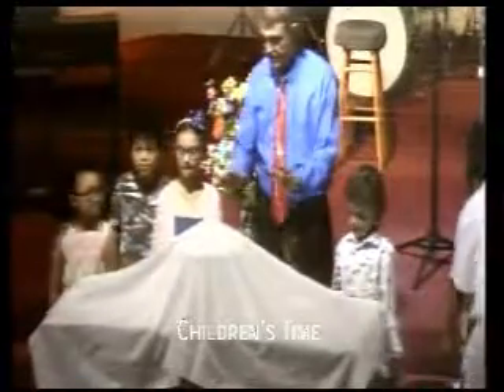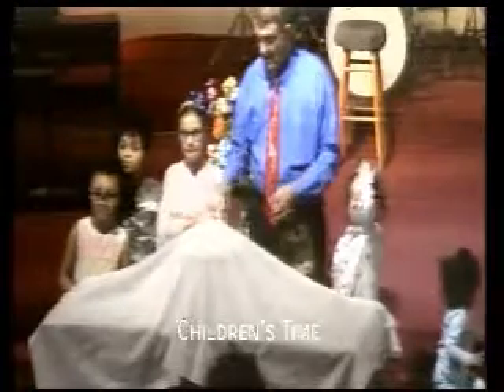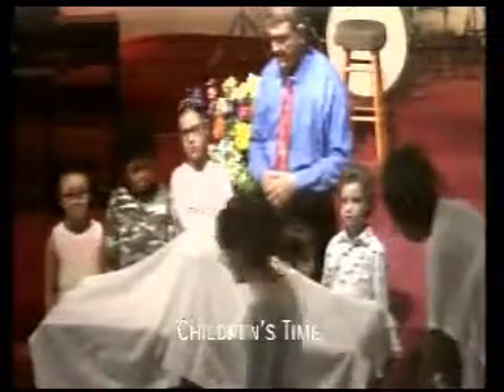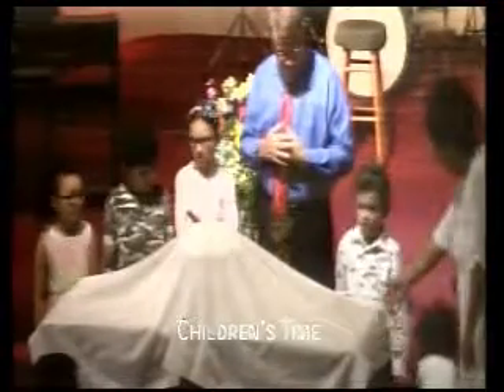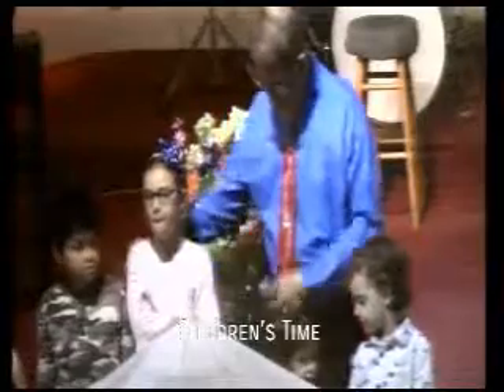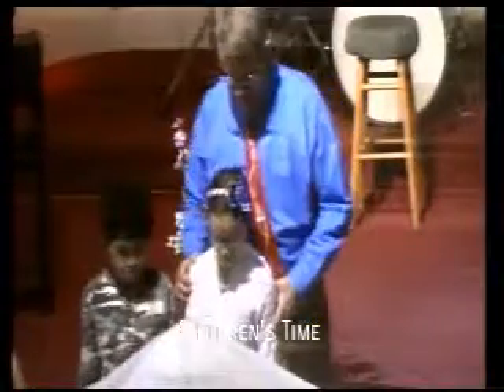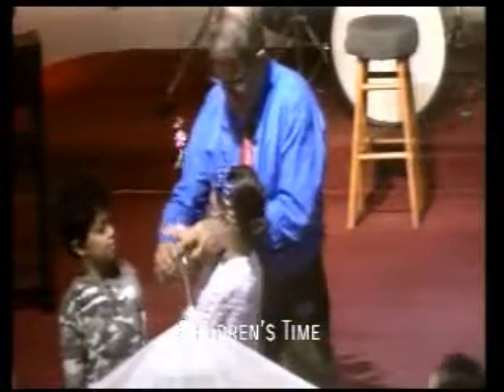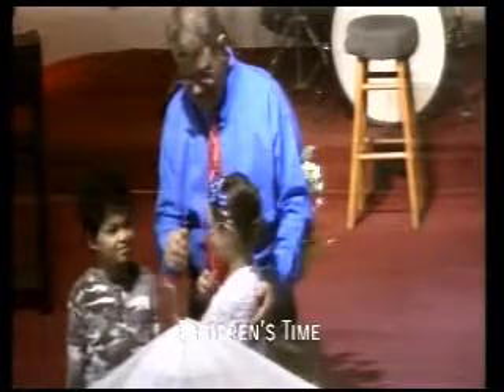Object Lesson Two Ordinances 080419 Statt Riddlebarger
Pearsall Road Church (JesusSA.com) invites all to come and be part of this fresh worship experience in a pleasant facility with a friendly, multicultural congregation that worships each  Sunday at 10:45 a.m. and Wednesdays at 7:00 p.m.  Casual dress and everybody is welcome and accepted!  Pastor's messages come straight from the Bible; they are lively and illustrated with Biblical and current-life examples.  Sean Carlisle leads an exciting contemporary worship. If you are looking for a church where you can grow in your love of Jesus and knowledge of the Bible in a loving family we'll "See you in church this week... Have a blessed day."